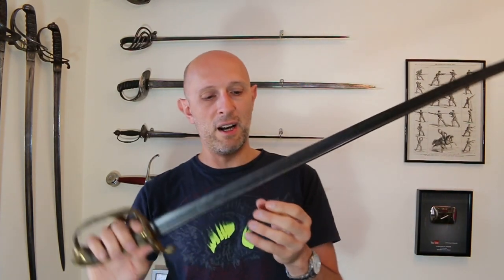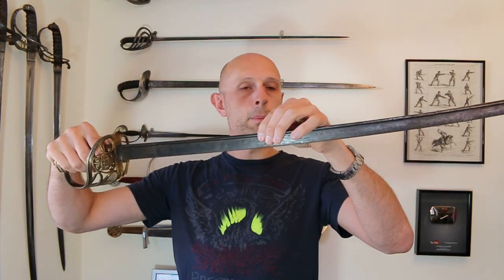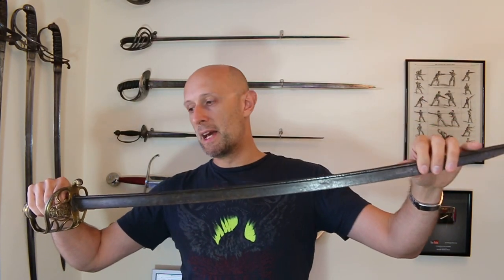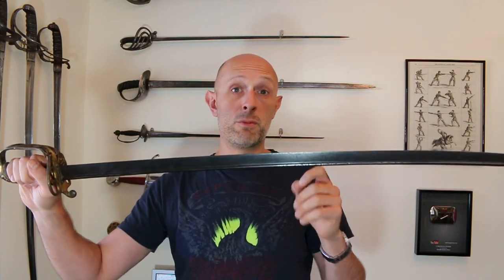British 1822 pattern infantry officer's sword & pipe-backed blades